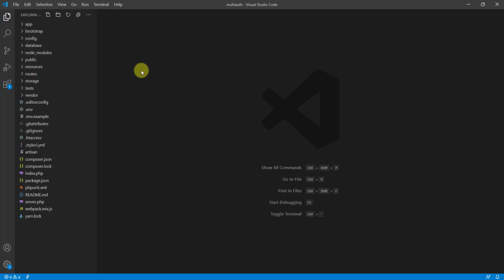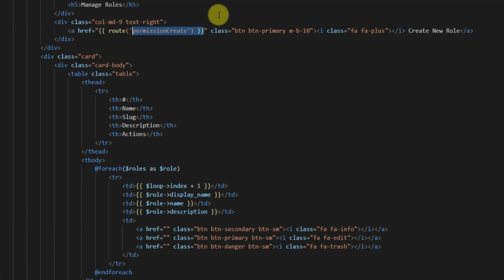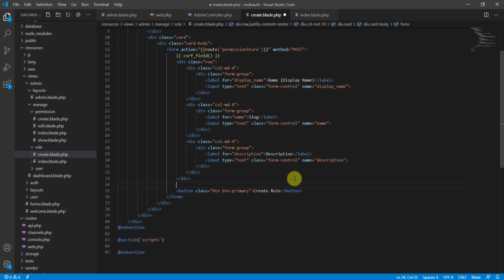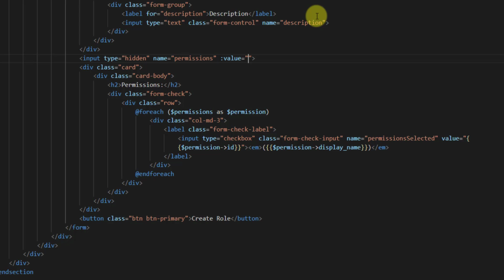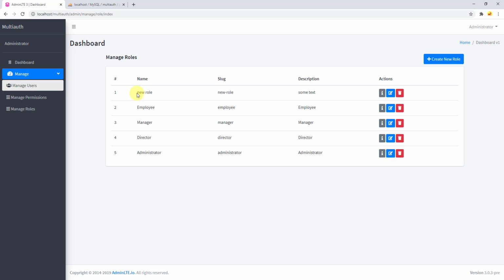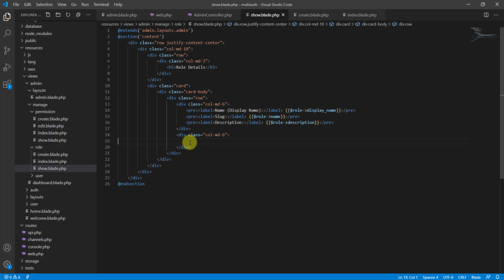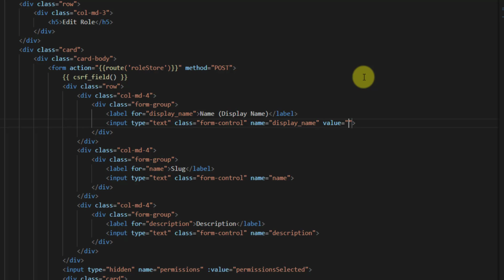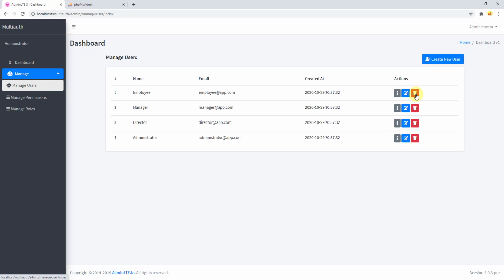#7 Multiple Authentication in Laravel 7.x - Roles Management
Laravel multiple authentication system is a system which gives you ability to manage multiple users with multiple roles assigned to them and you can also give permissions to roles and users.

In this video you will learn how to manage roles and assign permissions to rules with admin and vue.js object binding and relationship between roles and permissions. You will learn how to use vue.js with Laravel framework and make everything easy.